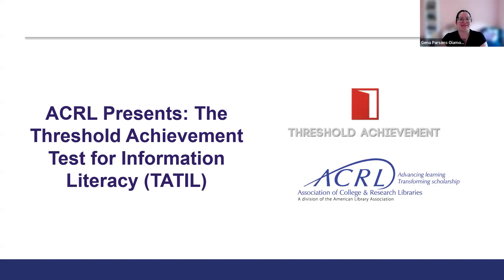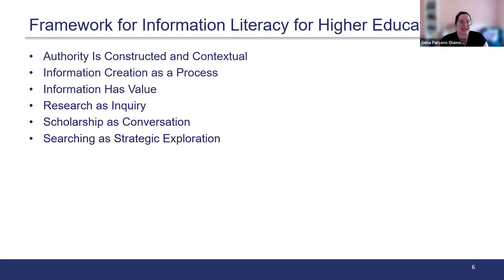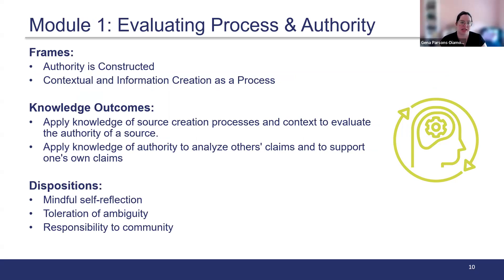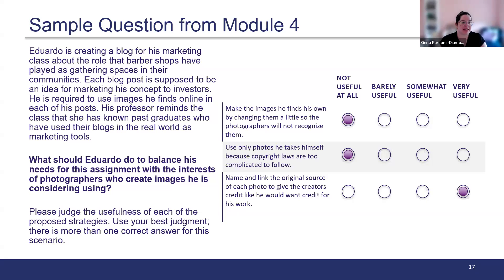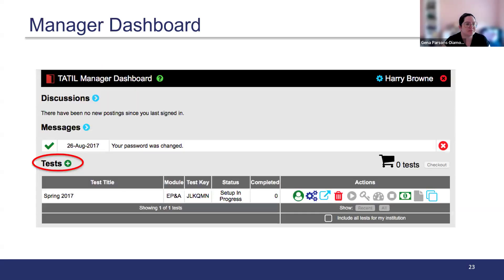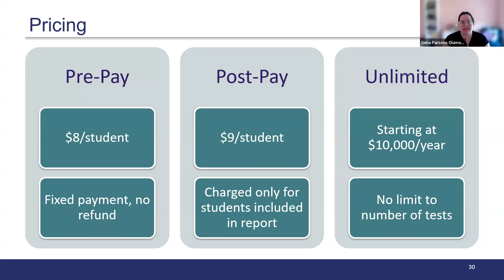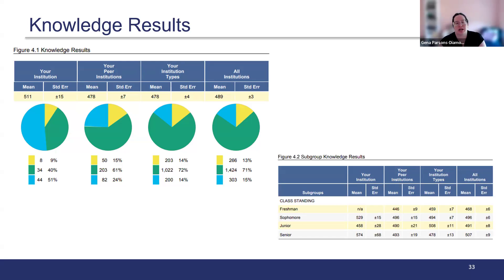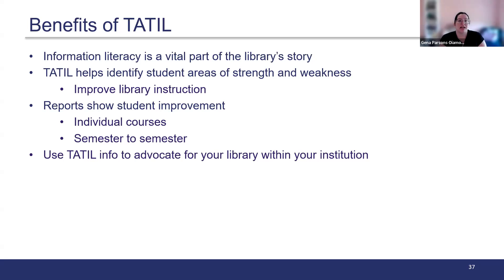ACRL Presents: The Threshold Achievement Test for Information Literacy (TATIL)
Recording of the July 18, 2024 ACRL Presents: The Threshold Achievement Test for Information Literacy (TATIL).